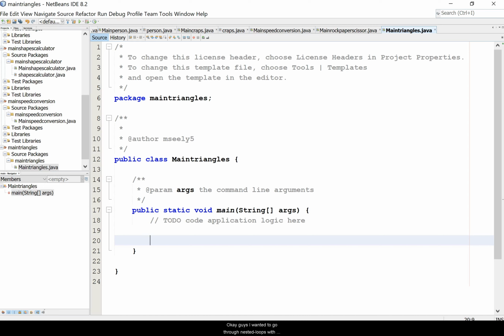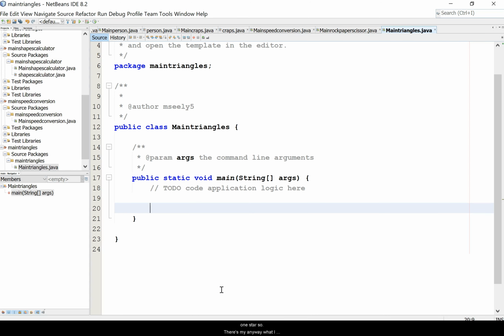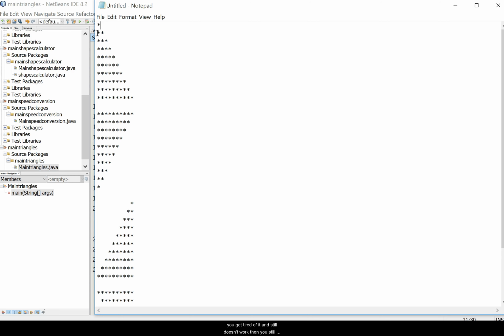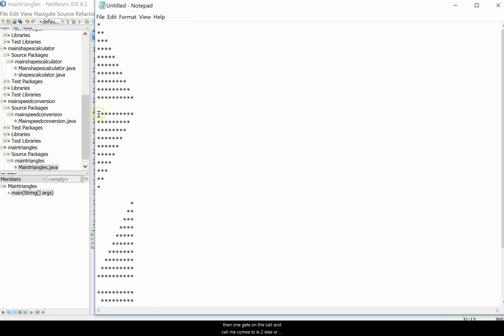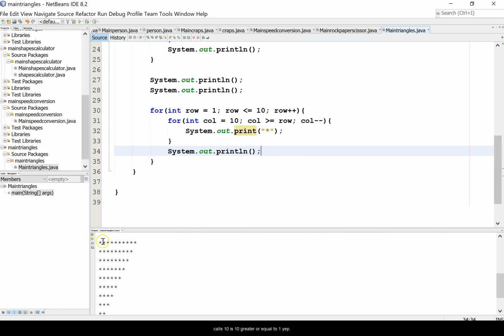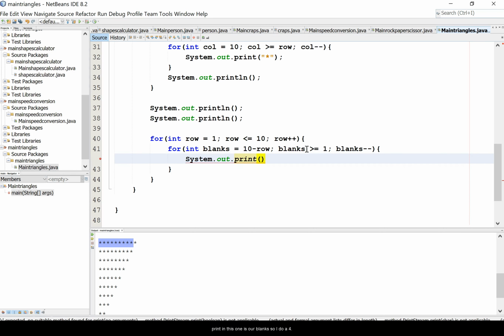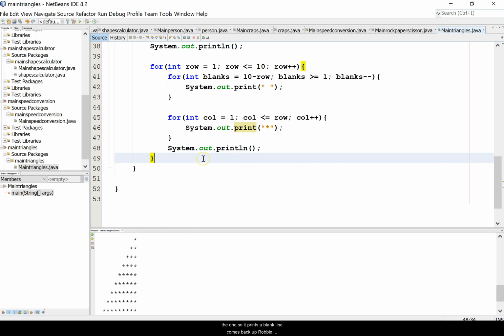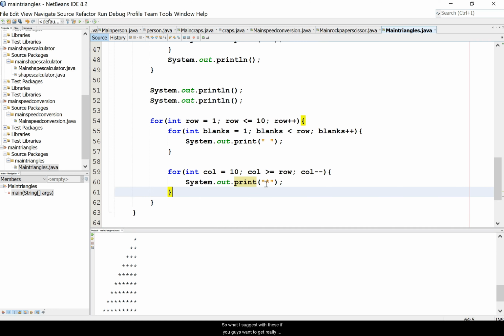JAVA - Lesson #57 - Triangles nested loops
In this video I demonstrate nested for loops to create simple triangles.